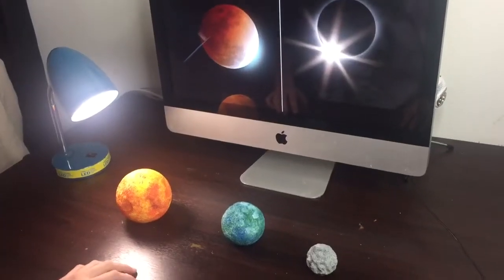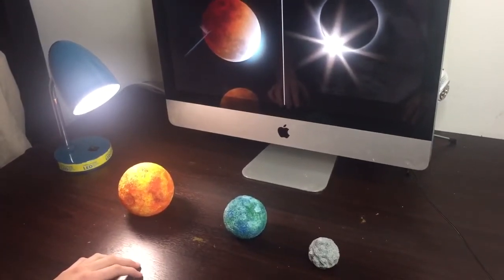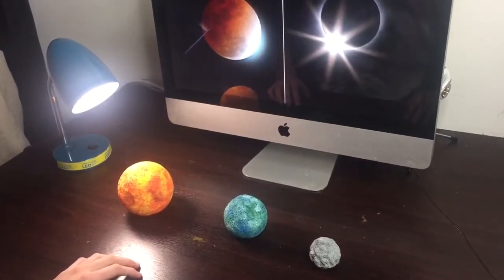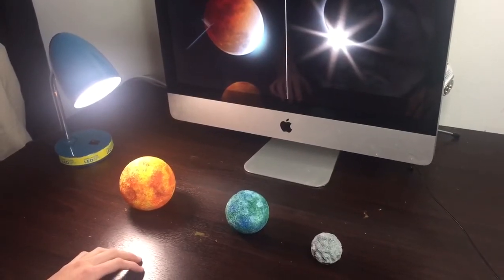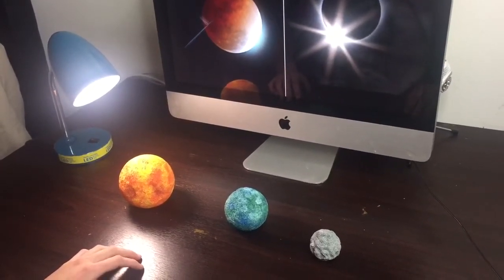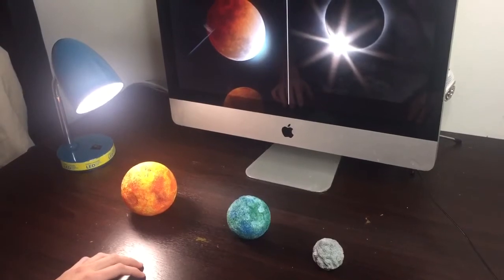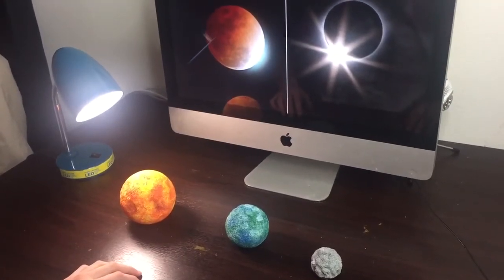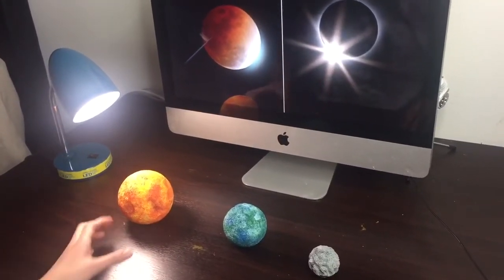Solar & Lunar Eclipse Project. What is Solar and Lunar Eclipse?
Solar & Lunar Eclipse Project, Secaucus NJ

Eclipses are divided into two major types: solar and lunar.

Solar eclipses occur when the Moon passes between Earth and the Sun, leaving a moving region of shadow on Earth’s surface. Lunar eclipses occur when Earth passes between the Sun and the Moon, casting a shadow on the Moon.

Solar eclipses may be classified as either total, in which the Moon completely covers the Sun, or annular, in which the Moon obscures all but an outer ring of the Sun. Whether an eclipse is total or annular depends on the distance between these three objects. Earth travels in an elliptical orbit around the Sun, and the Moon travels in an elliptical orbit around Earth, so the distance between these celestial bodies changes. When the Sun is nearest to Earth and the Moon is at or near its greatest distance, the Moon appears smaller than the Sun in the sky. When an eclipse of the Sun happens in this situation, the Moon will not appear large enough to cover the disk of the Sun completely, and a rim or ring of light will remain visible in the sky. This is an annular eclipse.